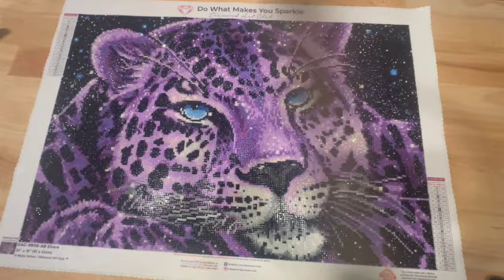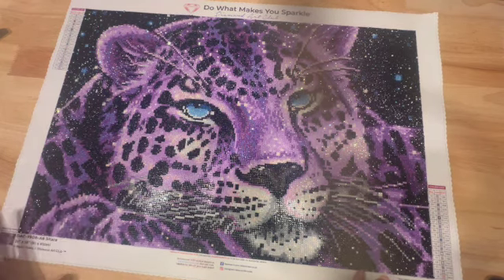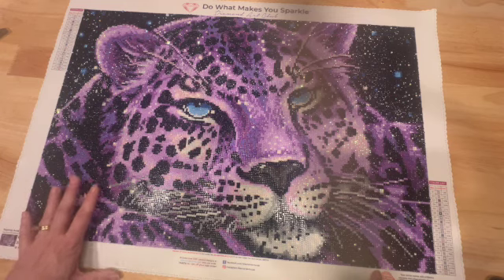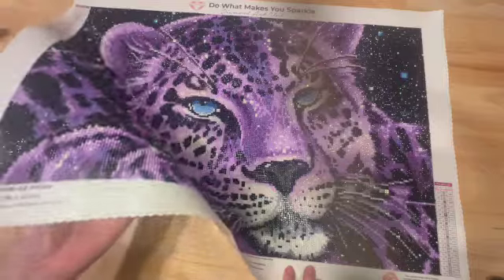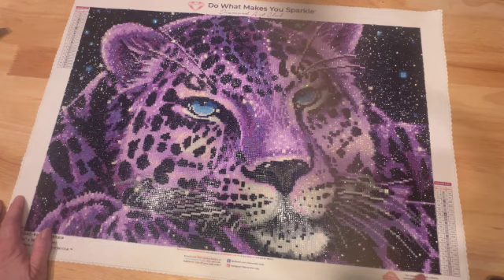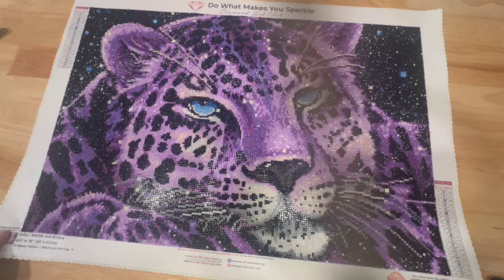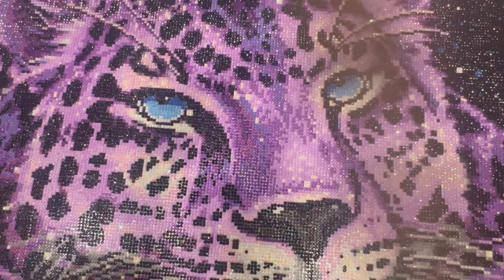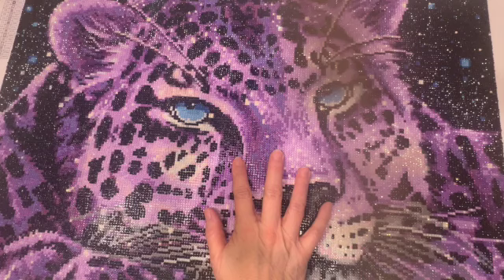My Oldest Canvas from DAC! Why Did I Wait So Long?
Can you believe I've had this in my stash since April 2020?! DAC has really upped their game!

Links To Supplies:

56 Grids (set of 5) Diamond Painting Organizer